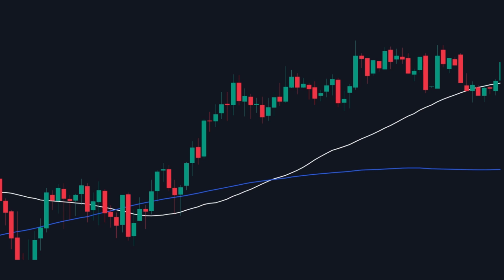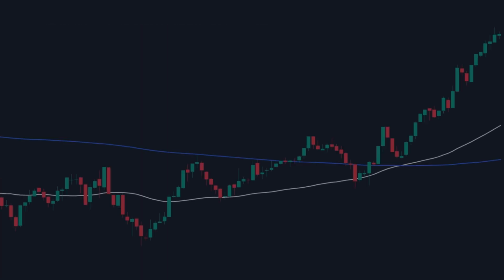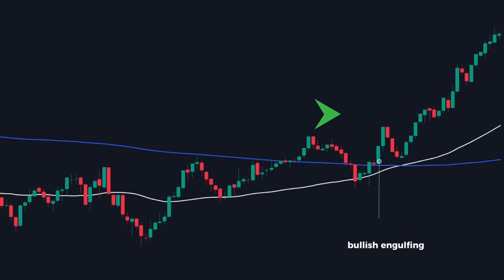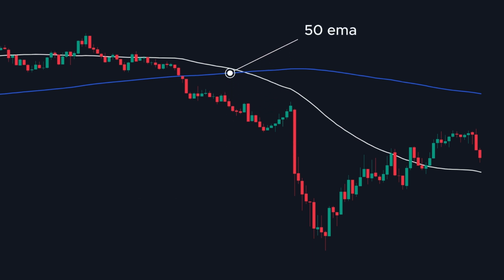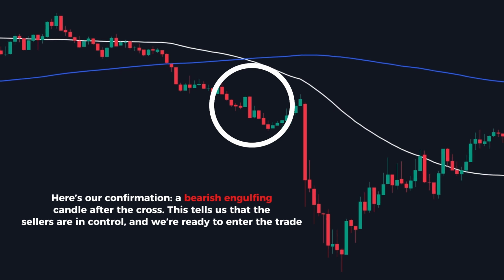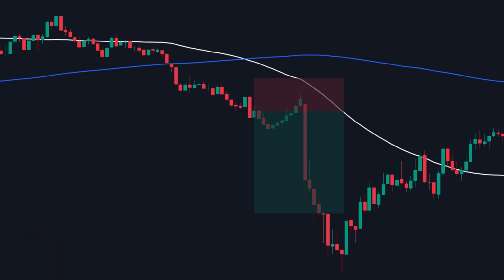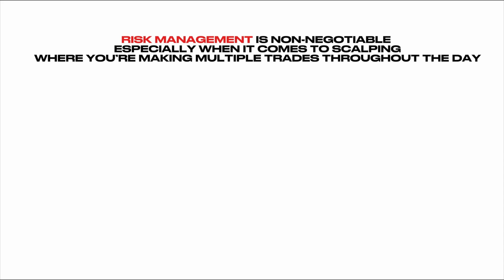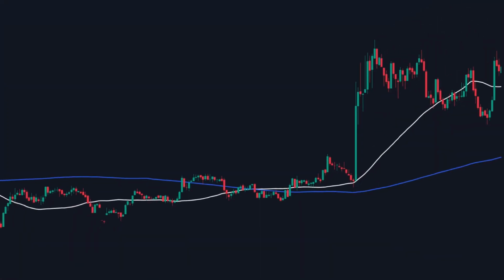Master 5 Minute Scalping with Moving Average A Simple Forex Strategy for Quick Profits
In today's video, we're breaking down The Ultimate Scalping Trading Strategy – a powerful approach to making quick, profitable trades using 5-minute charts. If you're looking for a fast and efficient way to trade, this is for you!
We'll start with the basics of scalping trading, show you how to use the 50 EMA and 200 EMA to identify trends, and walk you through bullish and bearish setups. Plus, we'll dive into risk management strategies to ensure you're trading safely and smartly.

By the end of this video, you'll know exactly how to take advantage of small price movements for consistent gains. Whether you're new to scalping trading, looking to start day trading, or refining your trading strategy, this guide is your shortcut to better results.

We'll also touch on using this strategy in live trading scenarios and how it can apply to crypto and forex markets, focusing on price action for timely entry and exit decisions.

Drop any questions in the comments – I'm here to help!